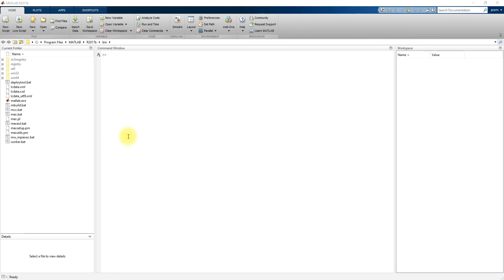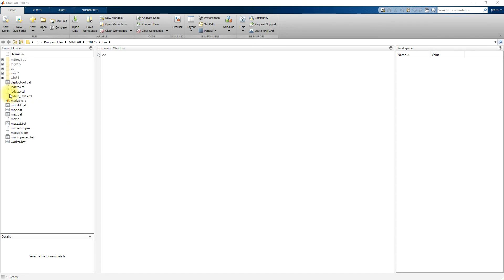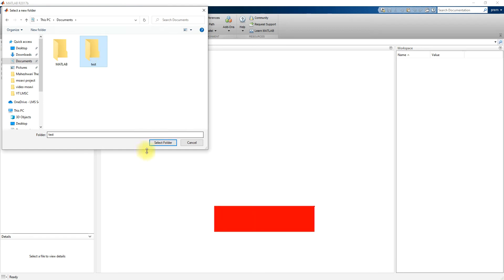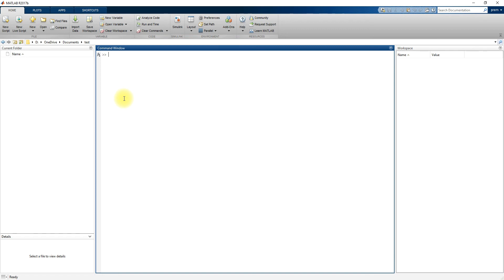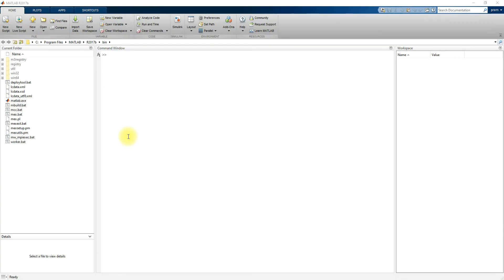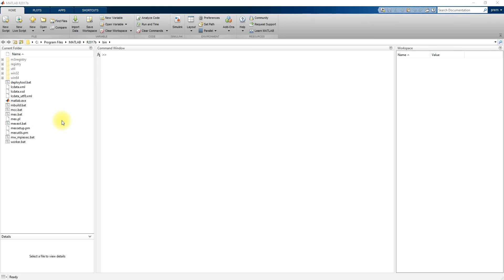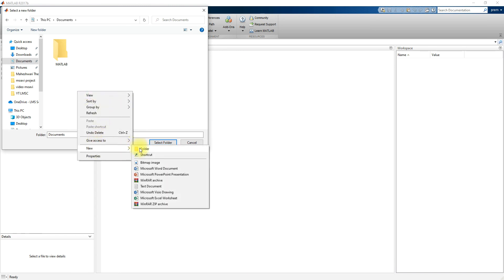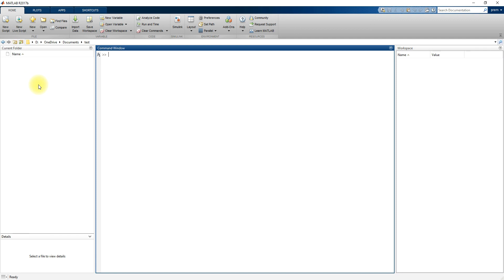How to change current directory without coding in MATLAB Simulink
How to change the current directory without coding in MATLAB Simulink

This video explains the how to change the folder of the matlab to avoid error "the current directory 'c:\program files\matlab\r2015b\bin' is reserved for matlab files".

1. MATLAB modelling of Solar PV cell and Solar PV Array Using a mathematical equation.
2. How to find I-V and PV Characteristics of the modelled solar PV array in MATLAB.
3. MATLAB Implementation of Maximum Powerpoint Algorithm for solar PV array with a stand-alone system.
4. MATLAB Implementation of solar MPPT charger controller for a solar PV system.
5. MATLAB Implementation of a grid-connected solar PV system.

project eee
matlab projects
phd projects